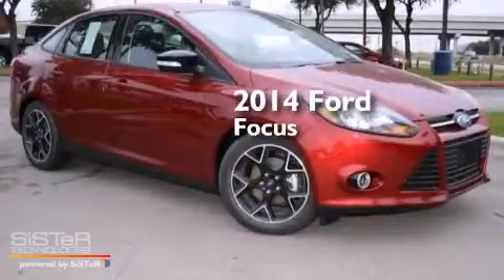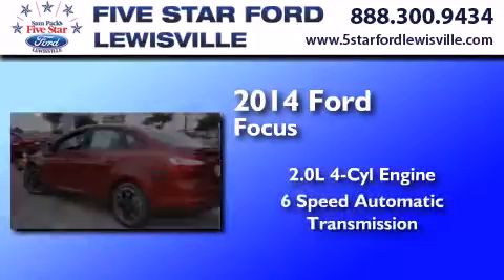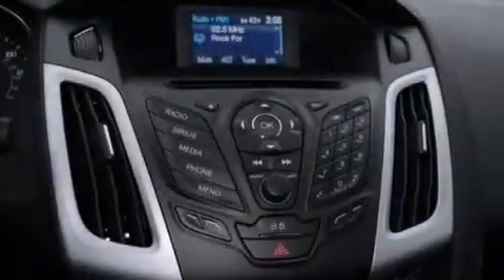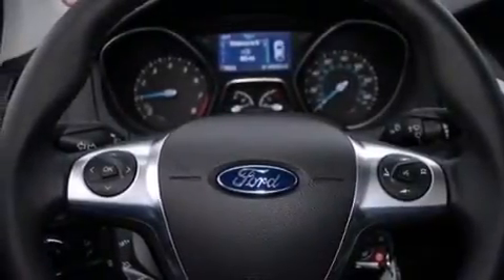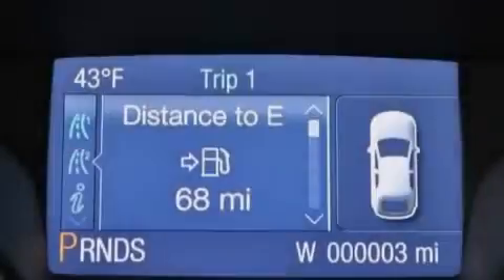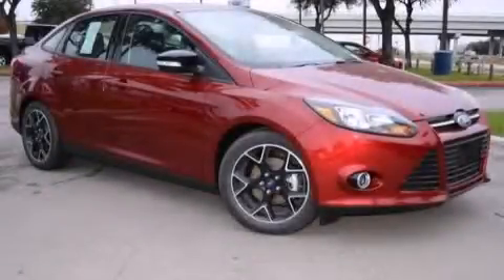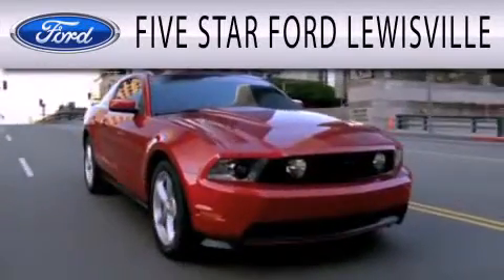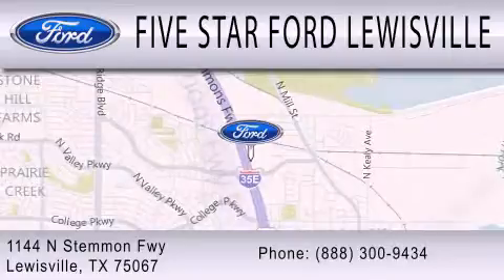2014 Ford Focus Lewisville TX 75067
We have been honored to serve the Lewisville TX area , we promise that your experience at our dealership will exceed your expectations ! Year : 2014 Make : Ford Model : Focus Engine : Regular Unleaded I-4 2.0 L/122 Trans . : Automatic Exterior : Ruby Red Tinted Clearcoat Miles : 6 Interior : Black Leather Stock : EL218159 Five Star Ford Lewisville 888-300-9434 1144 N Stemmons Freeway Lewisville , TX 75067